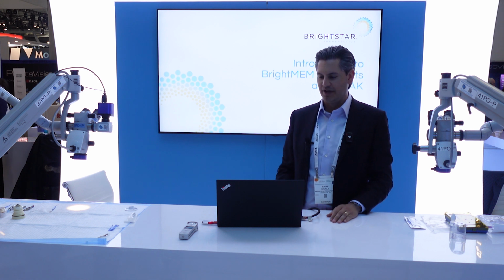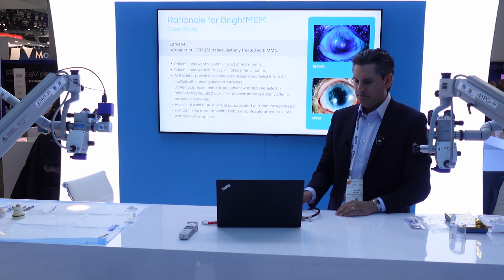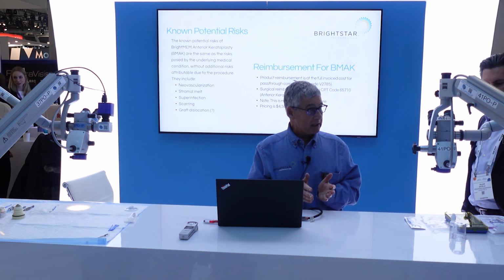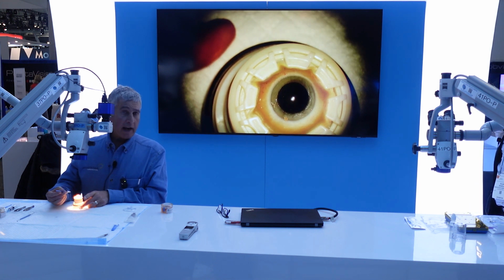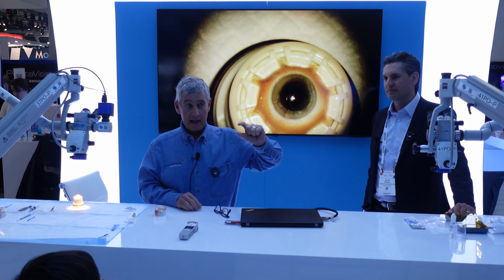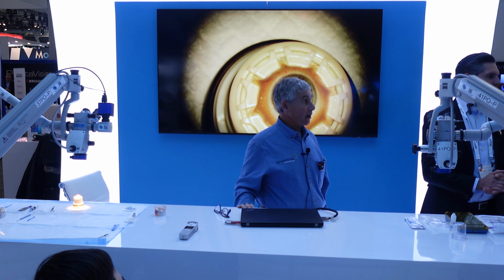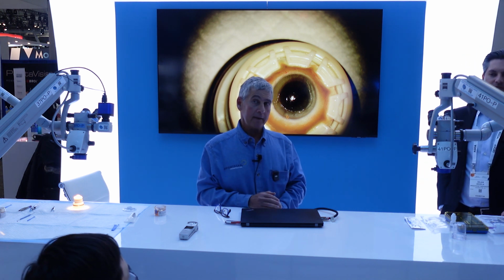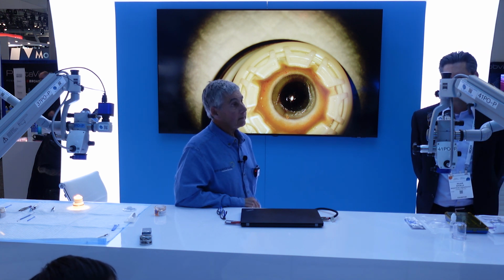BrightMEM Anterior Keratoplasty ASCRS 2024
Booth talk and surgical demonstration of the BrightMEM corneal allograft.